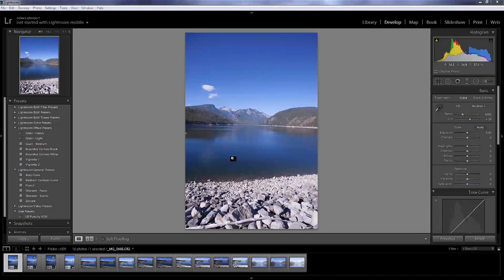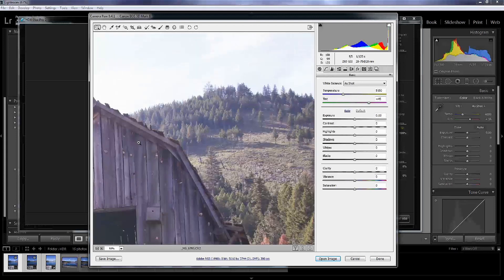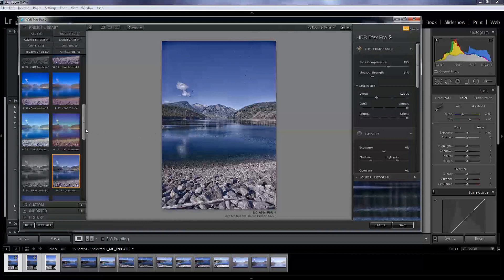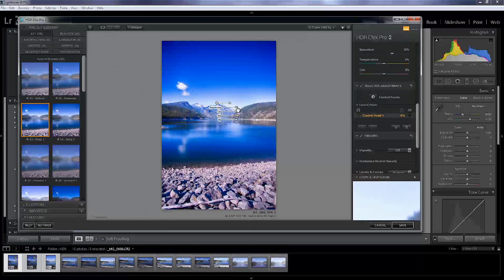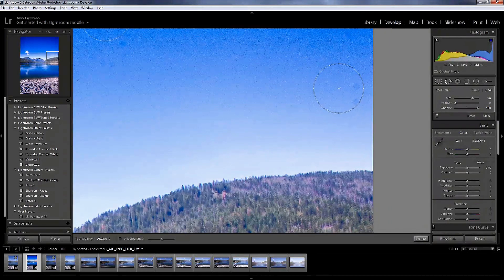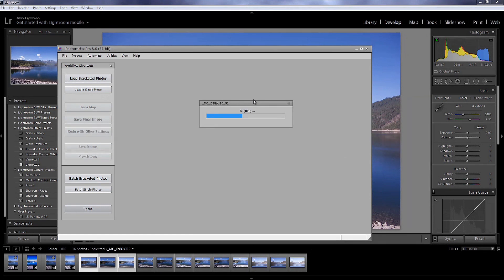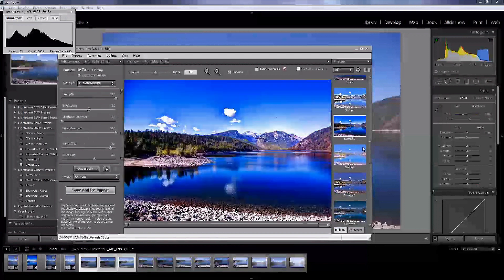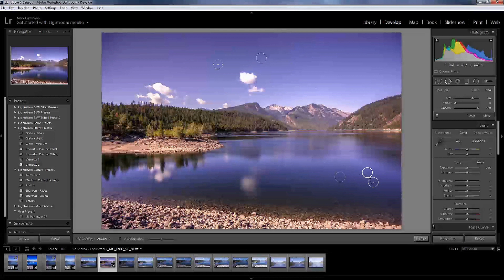HDR Editing Process Made Easy With Lightroom Part 4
I use lightroom for editing the 3 bracketed pictures. With the plugins google nik hdr efex and photomatix hdr editor. I give a step by step instructions on editing your hdr photo and try to make it as easy as possible.

SKYPE
Media_Unlocked